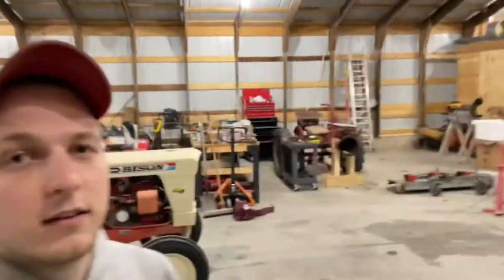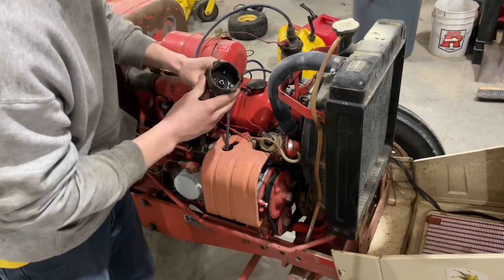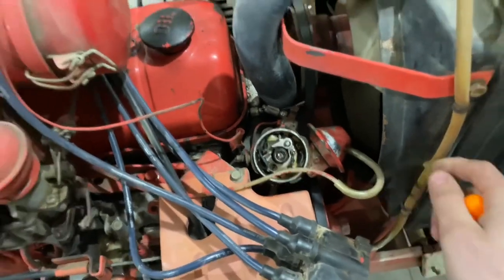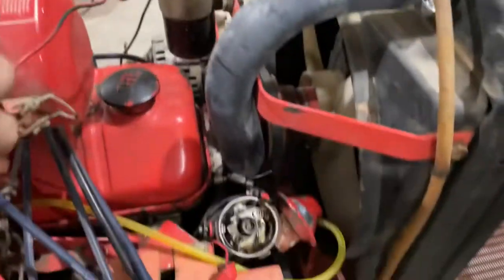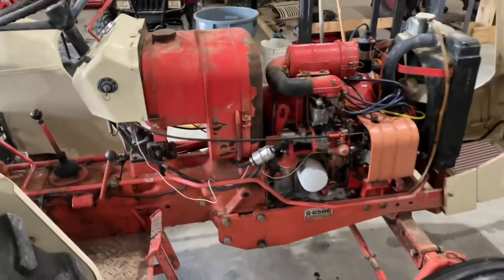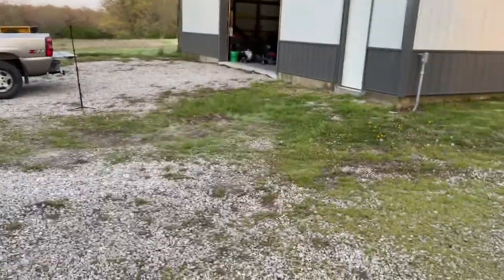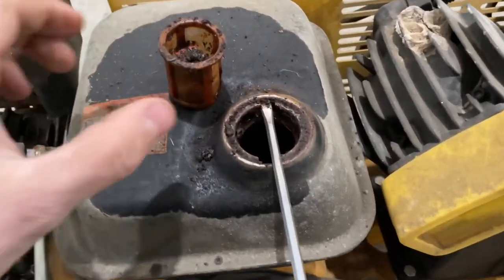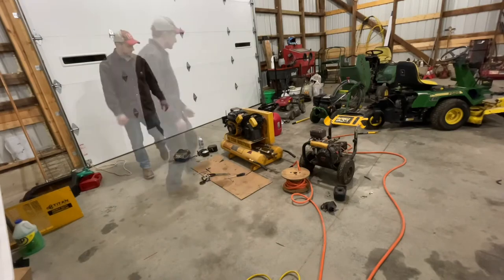Working ON and WITH the Satoh S650 Bison Tractor! Plus a Facebook Marketplace DEAL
I'm back!! After a very busy spring at work, I'm finally caught up and back in the shop turning wrenches. This video shows a typical day for me; start the day off with a specific task in mind, things don't go as planned, and after several hours of unplanned maintenance I am back to doing the original task. The tractor shown in this video is a 1970s Staoh Bison S650G. I bought this tractor with several attachments back in 2019 for $1500. In my opinion it was worth taking the risk on an "off brand" machine because the value of the attachments alone was worth more than the asking price. I fully serviced it shortly after I brought it home, and its been a fairly reliable machine...until this video, but some of blame for the ignition issue probably falls on me!!